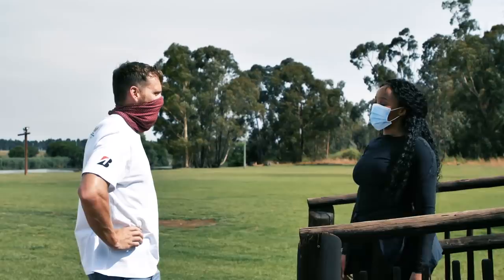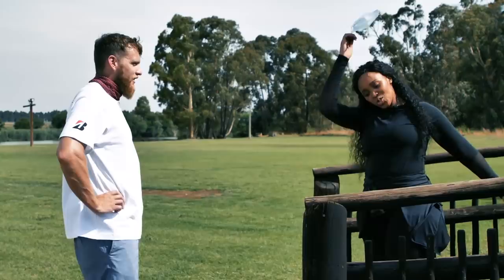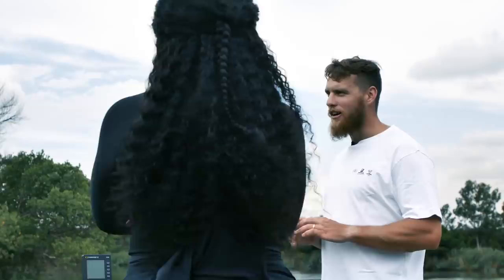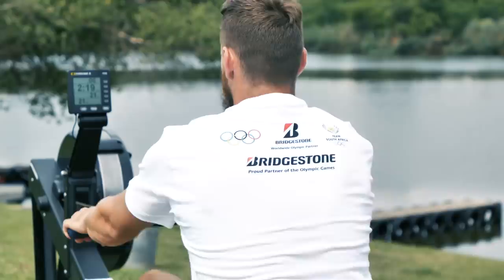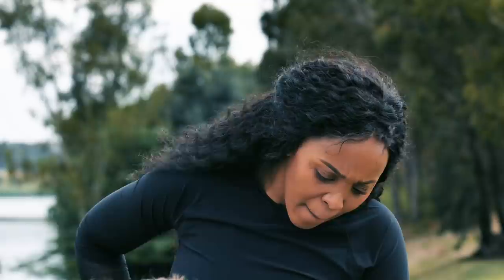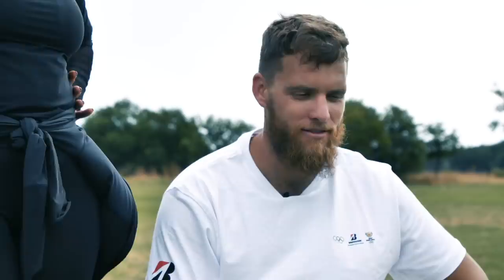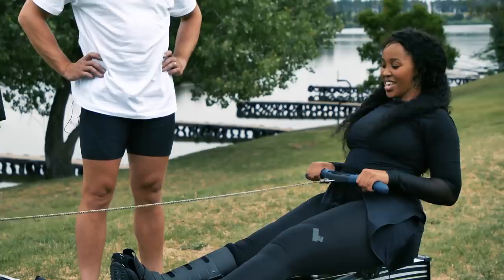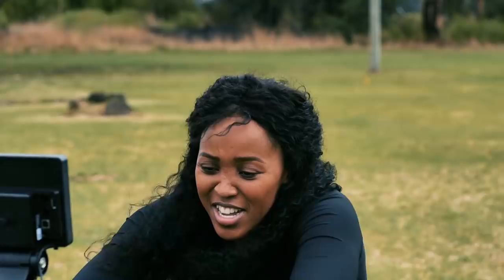Lawrence Brittain & Sbahle Mpisane – Rowing Challenge | Chase Your Dream No Matter What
Lawrence shows Sbahle how to train using the ergo rowing machine. Sbahle challenges herself to row with one leg.